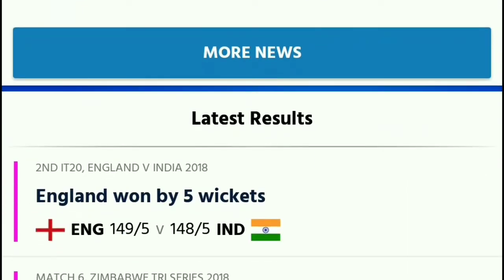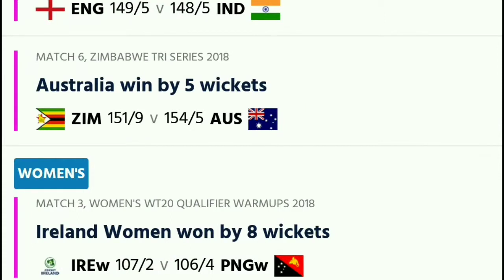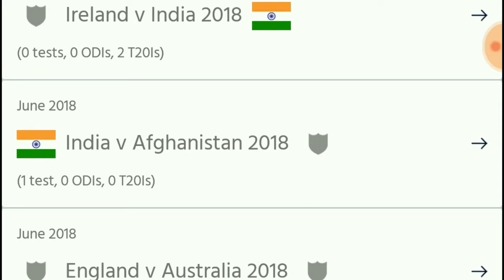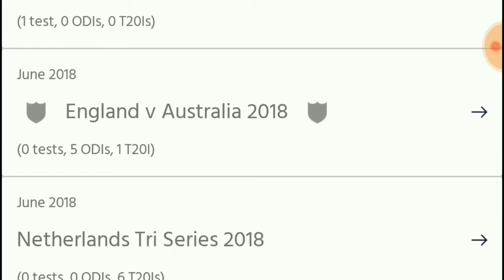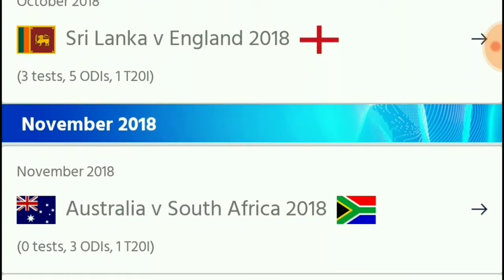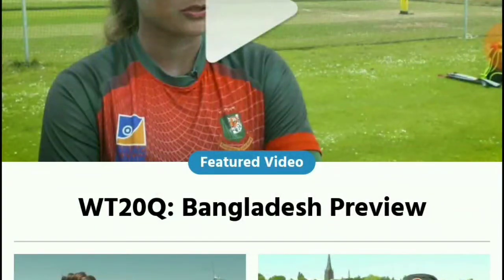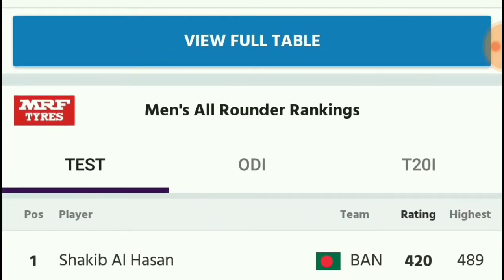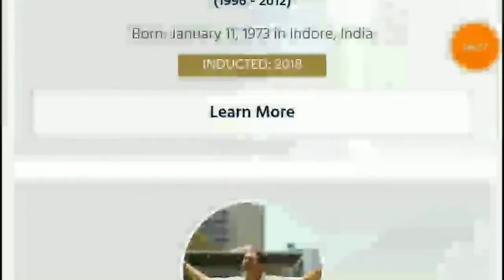International Cricket council Official App Review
The #1 Cricket App for all international cricket. The official ICC app provides coverage across all of the current international cricket action including fixtures, results, videos, ICC news, rankings and more.

Top Features
● ICC Live Match Centre with live ball-by-ball updates and commentary
● Fixtures & Results for all international cricket
● Video highlights from all ICC tournaments
● Watch exclusive high quality video interviews, features and ICC Cricket 360. All in HD video
● Full ICC event coverage with fixtures, pools and news
● Full ICC Rankings section